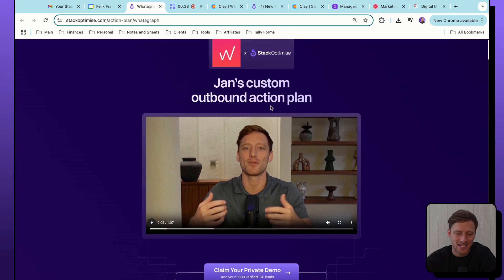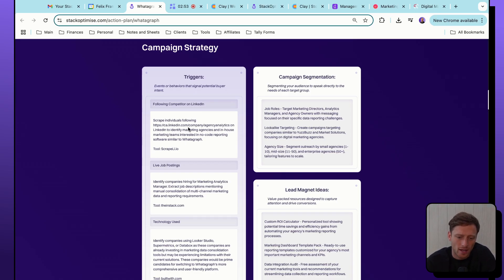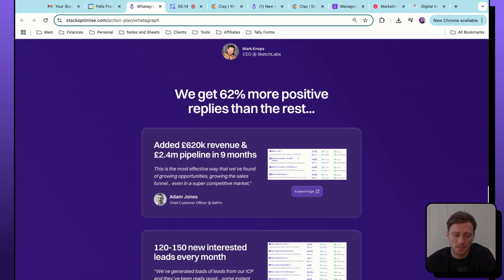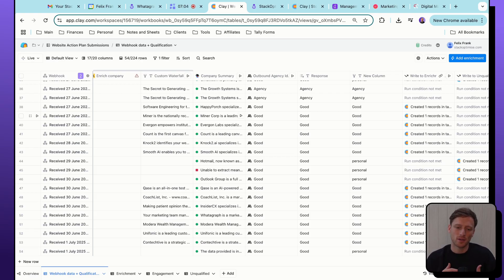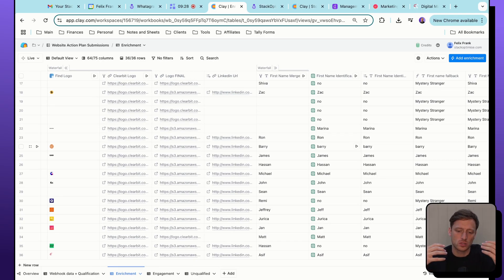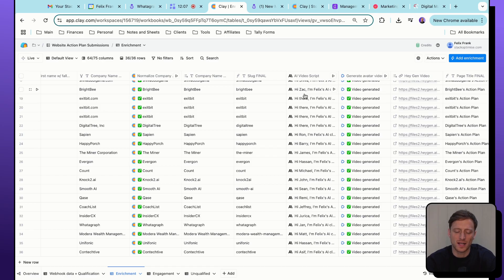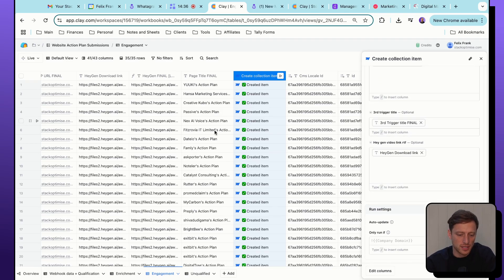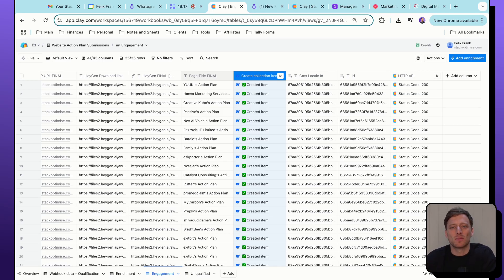How we create Personalized VSL pages in 3 mins that Convert Cold Leads [Step-by-Step Demo]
In this step-by-step tutorial, I reveal the exact system I use to generate personalized landing pages that convert 10-15% of visitors into high value clients, completely automated using Clay and Webflow.

🔧 Here’s what you’ll learn:
✅ How to build landing pages that automatically personalize for each prospect
✅ How to generate custom VSL videos using HeyGen AI
✅ My 4-table Clay setup that runs everything on autopilot
✅ Webflow integration that creates unique pages in under 5 minutes
✅ Why this converts 10-15% of leads into booked calls

Timestamps:
0:00 - Landing page demo walkthrough
3:55 - Email capture to Clay webhook setup
4:25 - Table 1: Lead qualification process
5:51 - Table 2: Data enrichment waterfall
7:17 - Copy generation using Claude AI
8:30 - HeyGen VSL creation
9:19 - Table 3: Email sequence generation
9:46 - Webflow integration & automation

Instead of building static landing pages, create a system that generates personalized experiences for each prospect. This approach explains your expertise while qualifying leads automatically.

This system generates 10-15% conversion rates from email to booked call, with many prospects already sold before the first conversation.

Like this video if it helped you see the power of AI driven personalization at scale!

🧰 Tools We Mention:
1. Clay (data enrichment & automation)
2. Webflow (landing page creation)
3. HeyGen (AI video generation)
4. Claude AI (copy generation)
3. Make.com (workflow automation)

• B2B Outbound Strategies
• Cold Email Playbooks
• AI Lead Gen Systems
• Sales + cold outreach hacks
• AI Tools breakdowns & systems that actually convert